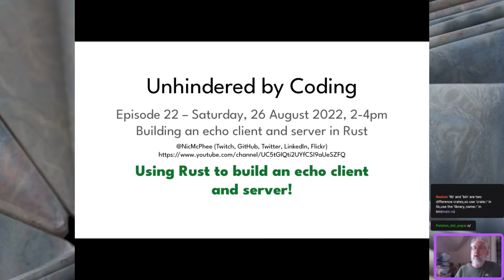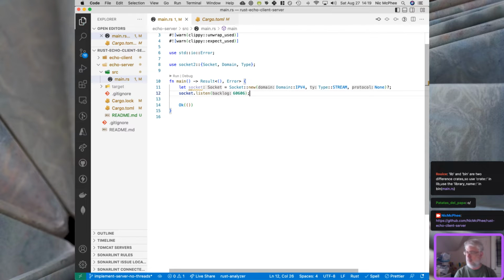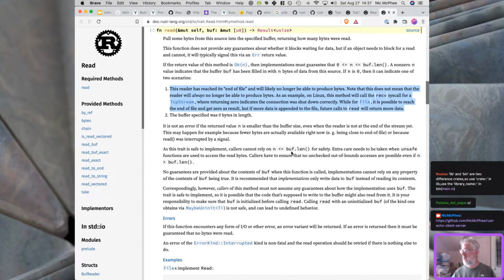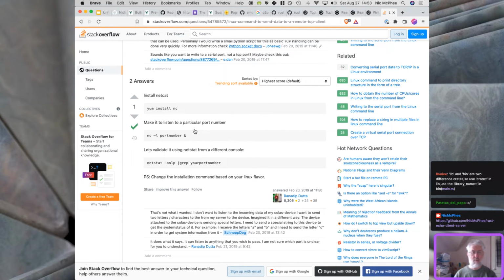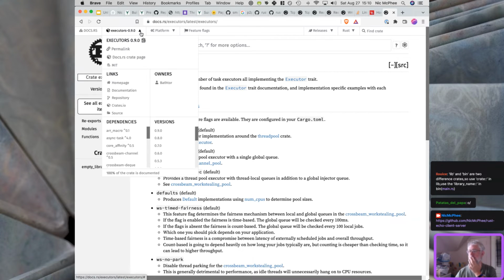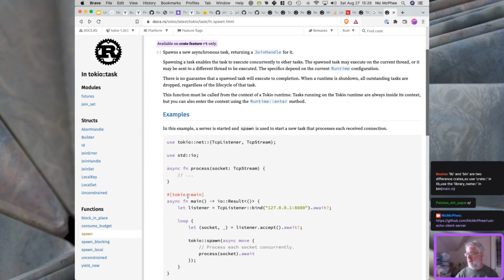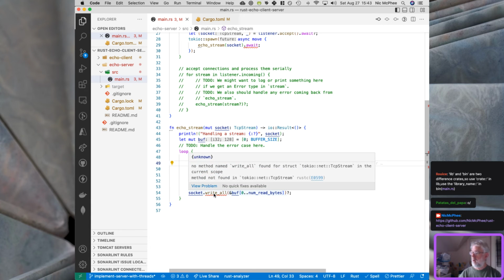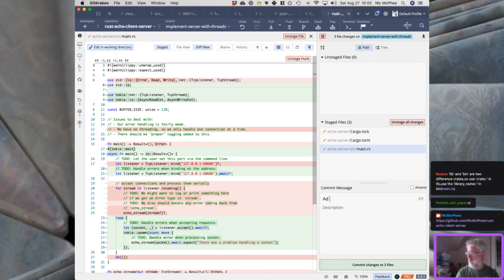Episode 22: Implement a threaded echo server in Rust!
This is the first in a new sub-series of episodes focusing on implementing and building out a set of labs in Rust for our Systems lab course.

We've got a nice set of labs for our Systems lab course, many of which use C or Java. I'd like to see what those labs look like in Rust instead, and possibly write some new labs that introduce the key features of Rust in a somewhat structured way.

As a first simple step on this path, this episode implements a non-threaded echo server in Rust, and then extends it to use threads to handle connections concurrently.

Adding threads took a while because I flailed through figuring out which library(s) to use, and that ate up some time as I wrote and re-wrote code for different libraries. I eventually settled on Tokio for the threading library, and that ended up providing pretty much everything we needed for the project.

The code is actually pretty straightforward and works very nicely, but the error handling is pretty much non-existent at this point, with lots of '?' and at least one `expect` call. I think this be a great opportunity to try one of the nice error handling libraries to try to improve that. That could become one of the major points of a lab, since the code itself is really quite straightforward. I also think we should add proper logging, which would be a natural part of improving the error handling.

There's also no testing at the moment, although we could use variations on the existing `bats` tests to extend that. We might be able to mock some of the Tokio responses, although I'm not sure how complicated that would be.

It's interesting that writing this in Rust actually makes the handling of binary files more straightforward since the "default" Rust read/write tools work with arrays of `u8` as their basic type, so you get proper handling of binary files "out of the box".

The audio on this is pretty annoying, with a *lot* of thumping as I type and click. This is often an issue, but this time it seems much worse than normal. I really out to get a boom for my microphone as I think that would substantially improve the audio.

For the moment (probably through September 2022) I'm going to be streaming on Twitch every Saturday afternoon from 2-4pm CDT with a focus on these kinds of systems projects.

I'm also streaming on Twitch every Tuesday and Saturday from 10am-noon CDT. We're currently working on a simple web app in Rust to solve a problem that's annoying me. :) See this repo for a description of the problem

Lastly, I'm streaming on Twitch on Wednesday nights from 7-9pm CDT working on implementing an evolutionary computation system in Rust, in part to see what the performance is like.